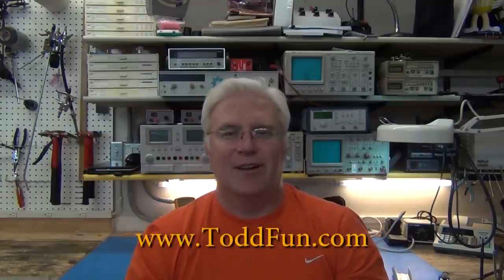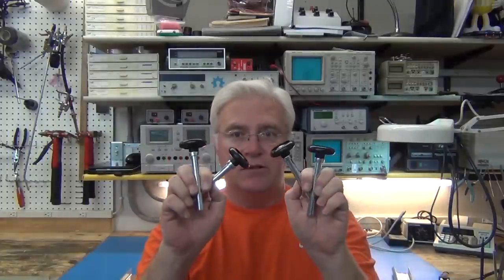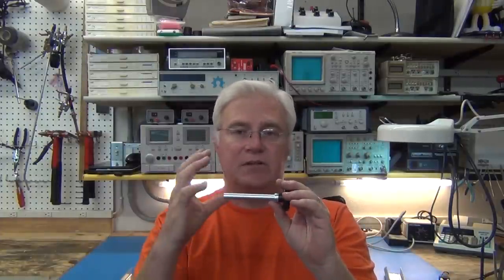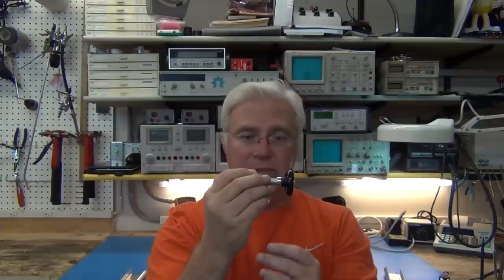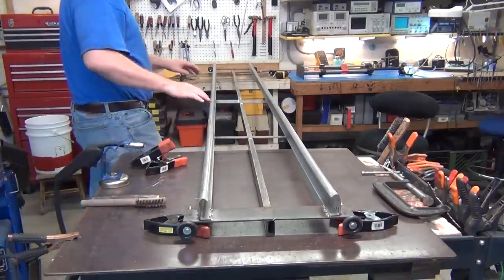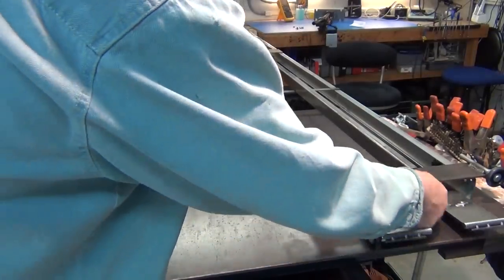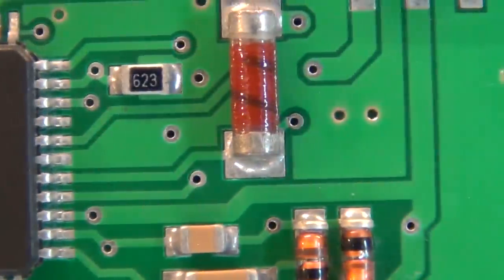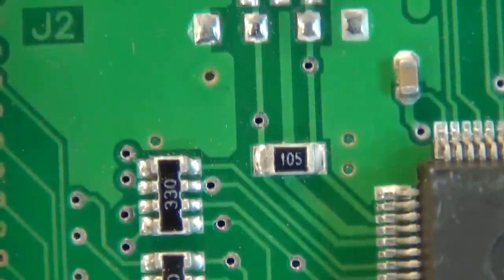ToddFun.com: Camera Gantry Take 2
As I said in the last video I wasn't to happy with how smooth or straight the cart was with the 6 little wheels and the one rail. I found that local garage repair companies recycle several old garage doors daily included wheels, brackets and tracks. I contacted one and they didn't even want to charge me to pickup some scrap track. So this build just got a whole lot cheaper and with two tracks for the camera cart it solved my smoothness issue as well as my camera swing.